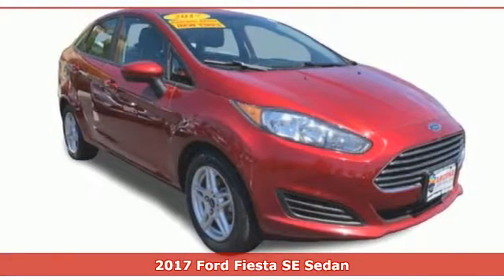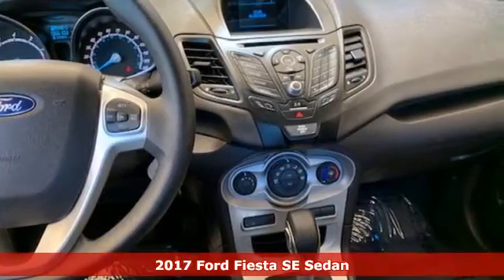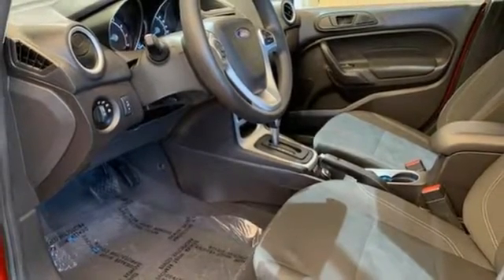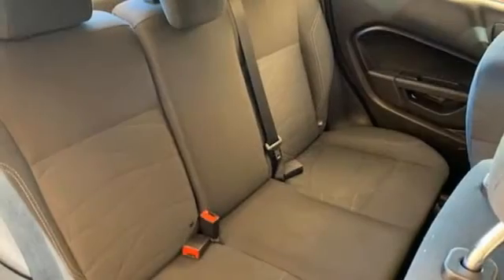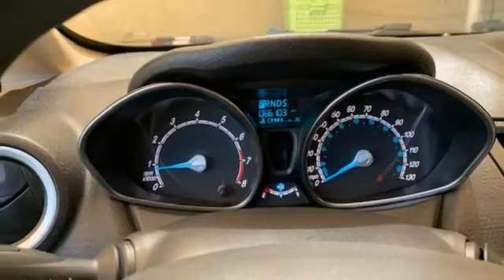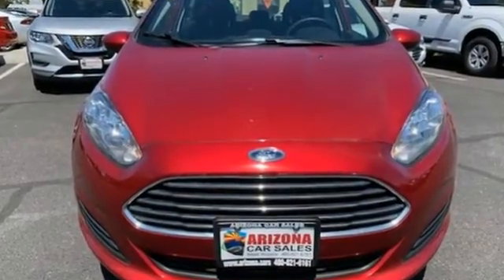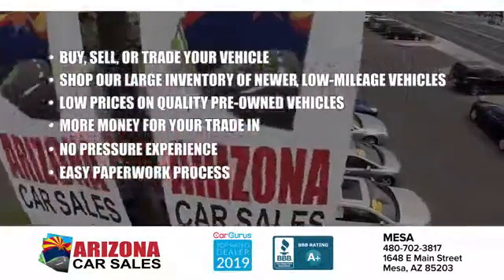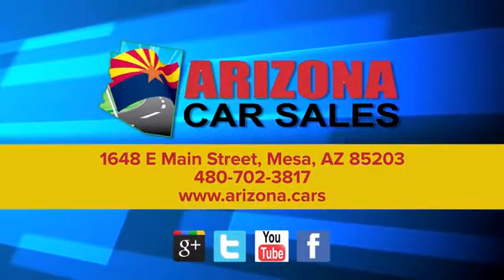2017 Ford Fiesta Mesa Phoenix, AZ #20075 - SOLD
Year: 2017
Make: Ford
Model: Fiesta
Trim: SE
Engine: 1.6 liter 4 Cylinder Engine
Transmission: Automatic
Color: Ruby Red Metallic Tinted Clearcoat
Interior: Charcoal Black
Mileage: 66110
Stock #: 20075
VIN: 3FADP4BJ9HM143439
bSummary/bbrCheck out this great 2017 Ford Fiesta SE Sedan which breezed through our 78 point precise inspection process and has a Clean Carfax! brbrArizona Car Sales is your No Addendum Dealer! No Dealer Addendum Pricing means no games, no additional mark-up on all vehicles we sell. It means TRANSPARENCY in Pricing. That is what you get from Arizona Car Sales. No hidden charges for "reconditioning fees", "protection packages", or other charges you don't know about when you go to the dealership! brbr When you search our inventory online, what you see is what you get. Come on by and find out more today! Arizona Car Sales is the ONLY dealer in Phoenix, Mesa, Avondale, Tempe, Scottsdale and all of Arizona to offer this No Dealer Addendum Used Car Pricing offer! You get 100% Transparent Pricing, 100% of the time with the best used car warranty in the USA!brbrbVehicle Details/bbrThis vehicle has a clean CARFAX vehicle history report. A complete detail and reconditioning process has been completed. This model has normal wear and tear for a vehicle of this year. We have inspected and reconditioned the vehicle to ensure it requires no additional post-sale work. Our dealership performed a safety and mechanical inspection of this vehicle upon arrival.brbrbEquipment/bbrThis 2017 Ford Fiesta SE Sedan comes with XM/Sirus Satellite Radio, which means you are no longer restricted by poor quality local radio stations while driving! Anywhere on the planet, you will have hundreds of digital stations to choose from. This 2017 Ford Fiesta has a clean CARFAX vehicle history report. This unit excites both driver and bystanders with a polished red exterior with racy lines. This vehicle has a 1.6 liter 4 Cylinder Engine high output engine. Front wheel drive on this small car gives you better traction and better fuel economy. This model looks aggressive with a streamlined rear spoiler. Anti-lock brakes are standard on this small car. Easily set your speed in the Fiesta with a state of the art cruise control system. Increase or decrease velocity with the touch of a button. This small car is built for driving comfort with a telescoping wheel. This model is equipped with a gasoline engine. Small and nimble it scoots through traffic. It offers great fuel mileage and ease of parking.brbrbPackages/bbrEQUIPMENT GROUP 201A: SE Appearance Package; Aluminum Mini Spare Wheel; Wheels: 16. Equipment listed is based on original vehicle build. brbrPlease confirm the accuracy of the included equipment by calling the dealer prior to purchase.brbrbAdditional Information/bbrAll Offers are valid only on vehicles in stock at the time of purchase. Price not valid for brokers, dealers or wholesalers. Residency and other restrictions may apply. All internet prices includes $1000 finance bonus cash only which is available for prime lender conventional financing through Arizona Car Sales, OAC 630+ credit score pulled by dealer a€“ some lender and term restrictions may apply. All prices do not include tax, title, license, options and $698 doc fee. brbrVehicle must be purchased at Everyones Price to obtain CPO warranty coverage. Please be advised that any discount or price concession will result in any dealer warranty, other than Arizona Implied Warranty, through Arizona Car Sales being removed as the vehicle is being sold for a discounted price. Vehicles sold under our Guaranteed Credit Approval program do not get CPO warranty coverage but may purchase it for an additional charge. See or call dealer for details.

Address:
1648 East Main Street